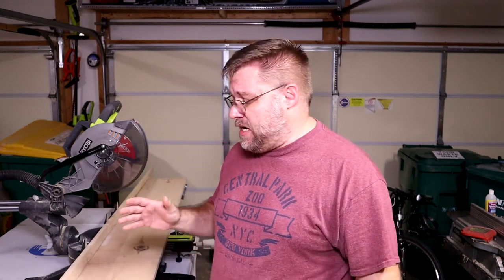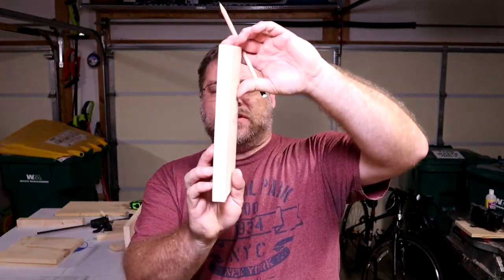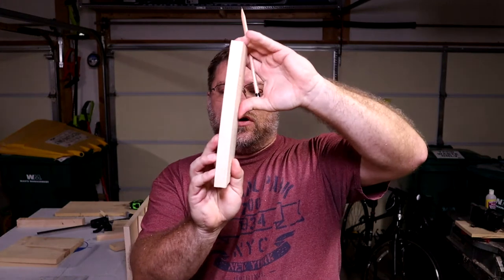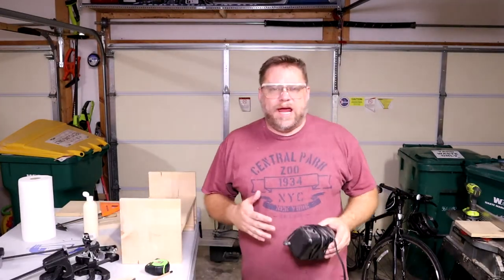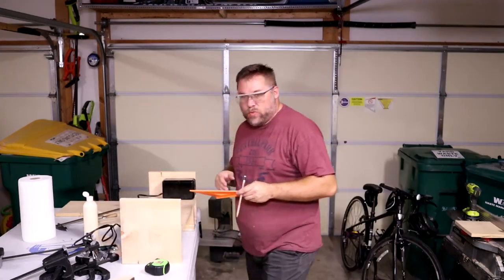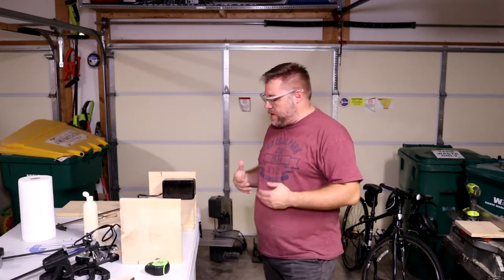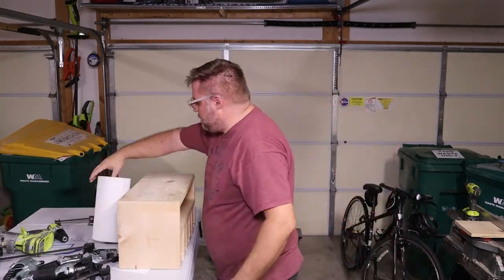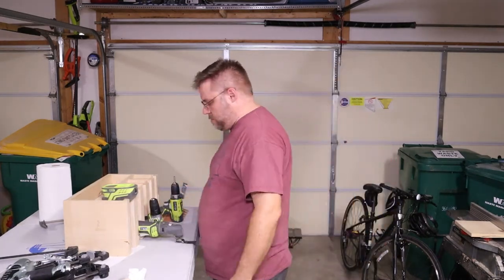Simple Builds How to build a power tool organizer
This build is about a one hour project making a tool organizer to store all of my Ryobi power tools.  There are several designs available online.  I customized mine to fit the tools I own.  As an added bonus I added a pencil sharpener so I dont have to go inside every time my lead breaks.

24" Reflectors